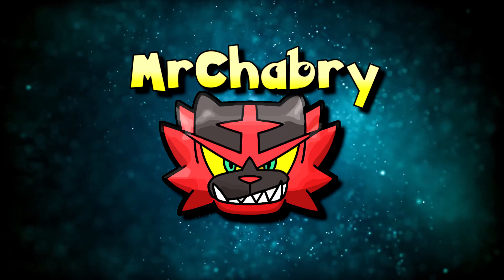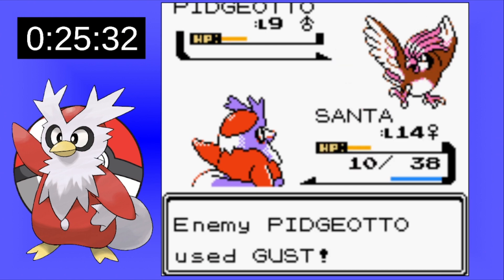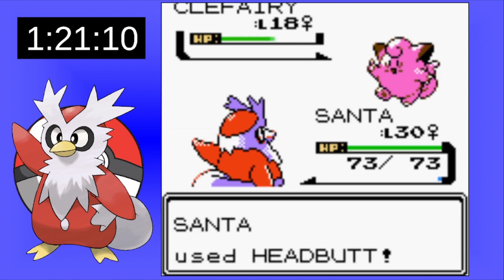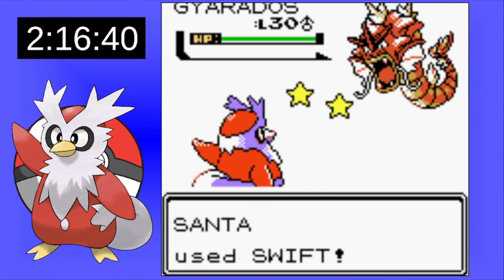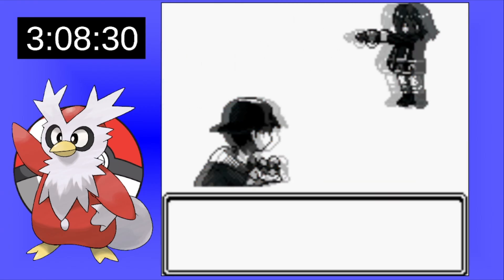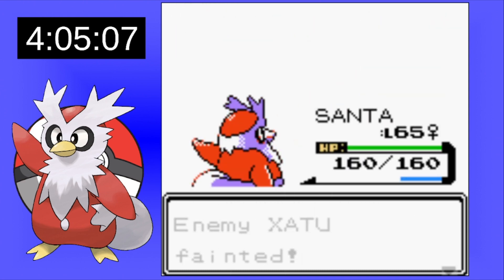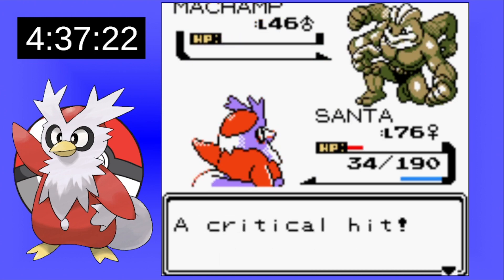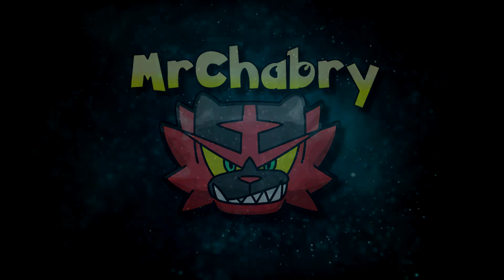Can We beat Pokémon Silver with Only Delibird?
☆FLASH WARNING☆
Some of the battle animations use flashing lights.

We take on Pokémon Silver with only the Santa bird, Delibird!